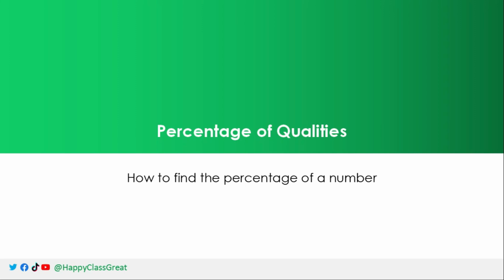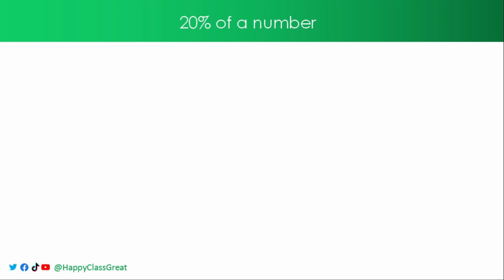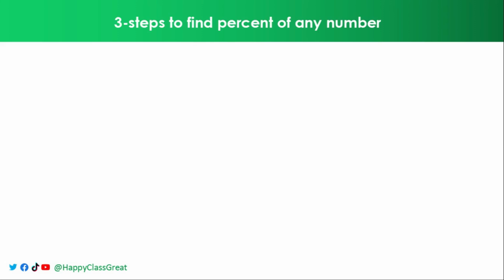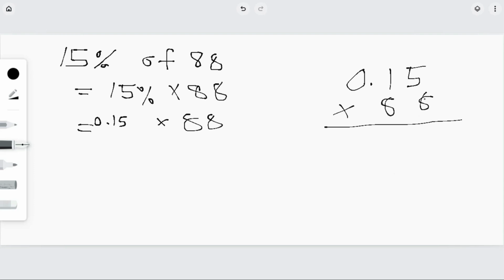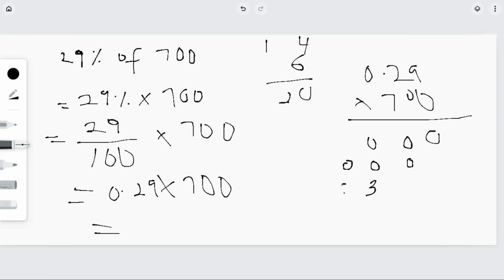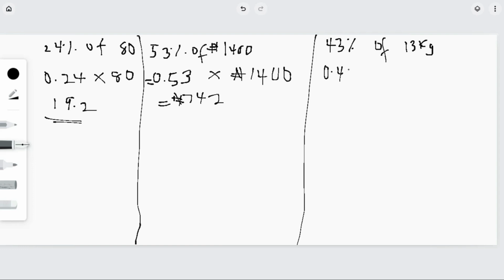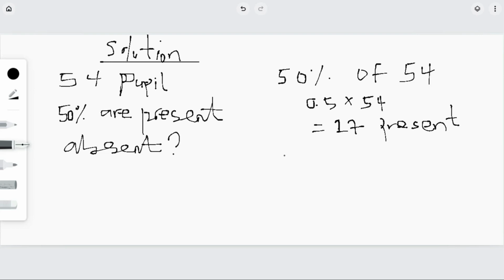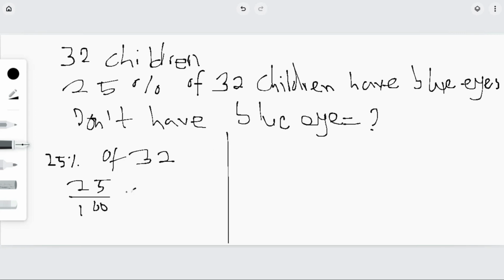Percentages in Real Life: How to Find a Percent of a Number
What is 29% of 700 is no more complex after you watch the video. Because you are going to learn how to find a percentage of any number.

I start by explaining the fastest way to find 100%, 50%, 25%, 20% and 10% of a number. Then I move on to give examples and exercises on how to can solve percentage questions.

Solving questions such as; 15% of 88, and 29% of 700 and also give some cool exercises you can solve. In fact, I work you through the corrections for those exercises.

In the last part of the video, I gave you a word problem on percentage and how to solve it. Along with similar exercises and its correction.

Part 3: How to convert fractions with a denominator of 2, 5, 4, 8, and more as denominators to decimals ➡️
Part 4: How to convert fractions with non-factor of 10, and 100 as denominators to decimals ➡️